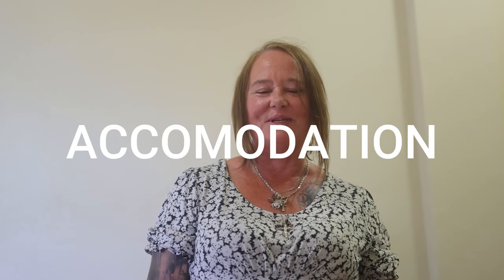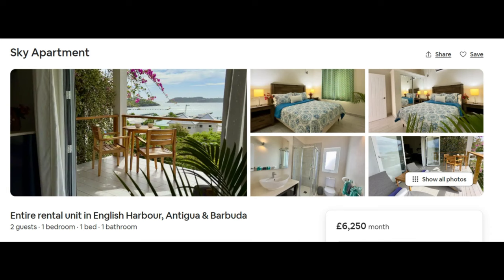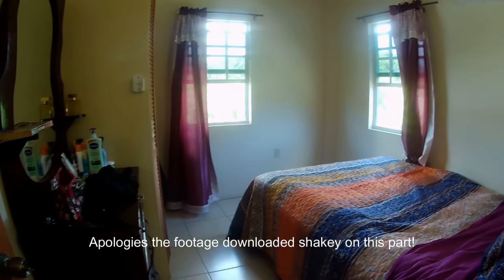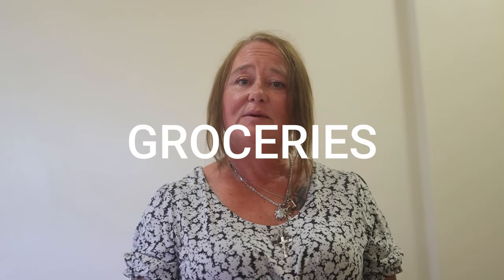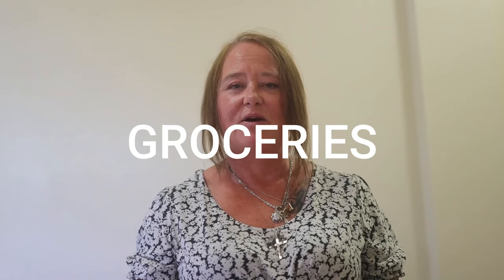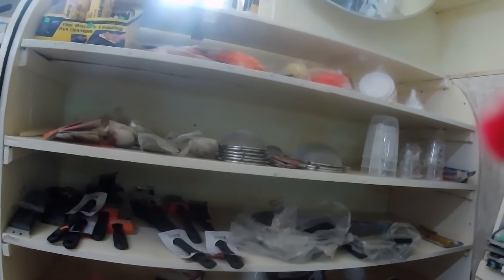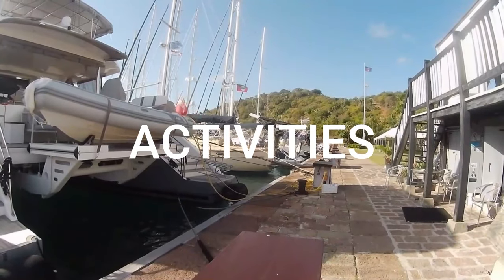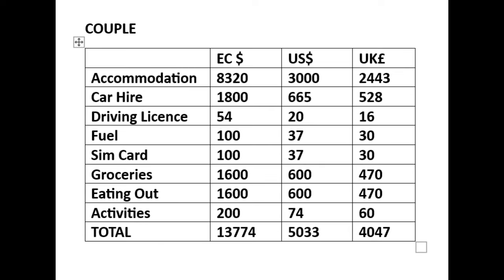What is the cost to live in Antigua and Barbuda; cost of living in the Caribbean.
What is the cost to live in the Caribbean as an expat.

In this video I am going to go through how much it costs for me to live in the Caribbean, in Antigua and Barbuda, for a month.

I have broken the costs down into how much I spend a month in Antigua and Barbuda on accommodation, car hire, sim card, activities, eating out and groceries. I travel as a solo female so if travelling as a couple the prices would be different and I have calculated that too.

Every one is different but I hope this gives you an idea of whether Antigua and Barbuda is affordable for you.

If you are looking for a wider choice and more international brands the major supermarkets will offer that. However, you can get everything you need locally.

The local supermarkets in English Harbour are
Covent Garden
Geny's Supermarket
Baileys Supermarket
Dockside Liquor store and supermarket
Crabb Hole Liquor store and supermarket

The activities referenced are
Nelsons Dockyard - $15US will get you a day pass with access also to Shirley's Heights and The Dow Interpretation Centre. If here long term it is worth getting a season pass to all sites for $100US
Shirley's Heights (This is also where the Shirley's Heights Sunset Party is held at an extra cost)
Devils Bridge
Bettys Hope

There are also many tour options on the island that have additional costs.

I live in Antigua and Barbuda for three months of the year. When I return home this year I am planning to sell my home and all my possessions to travel full time. However, Antigua and Barbuda will always be a place I continue to visit as it is my second home now.